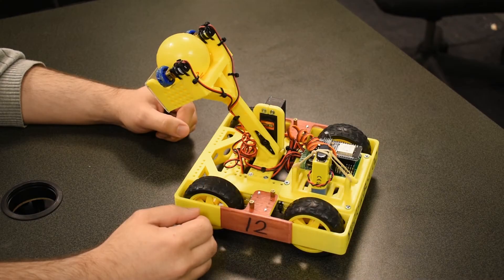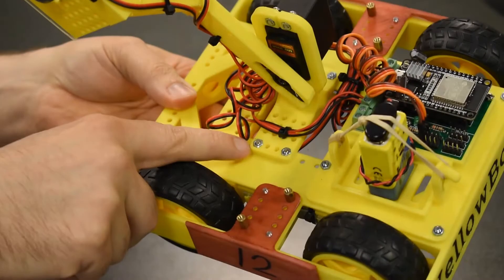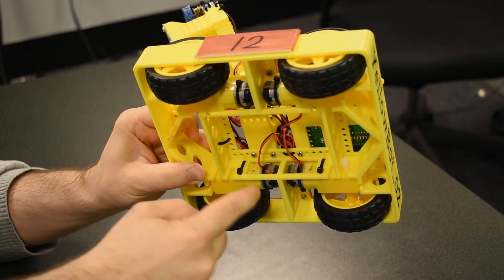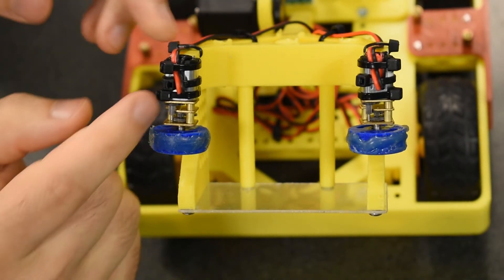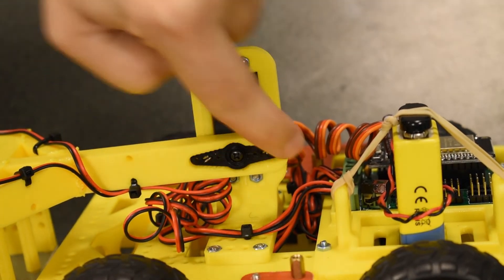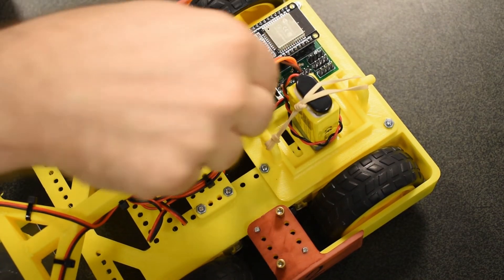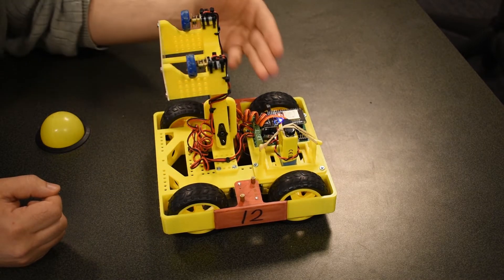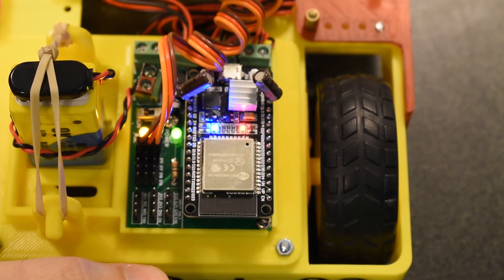Electronic Fabrication: Example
A short, comprehensive example detailing many of the components and techniques discussed in the electronic fabrication video series.